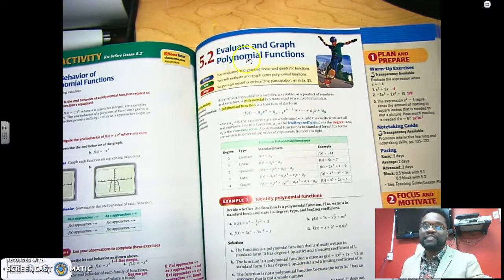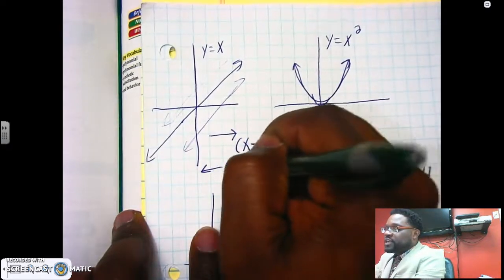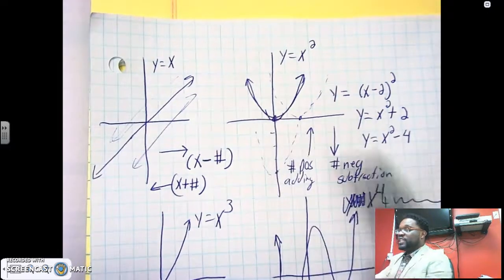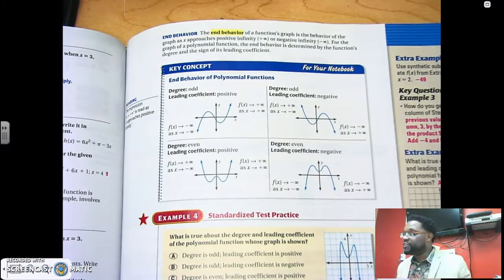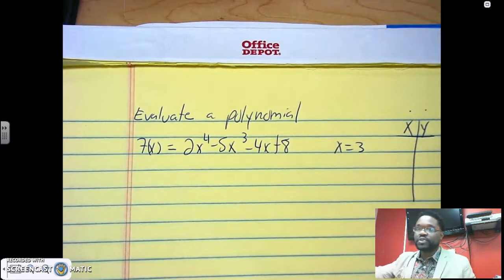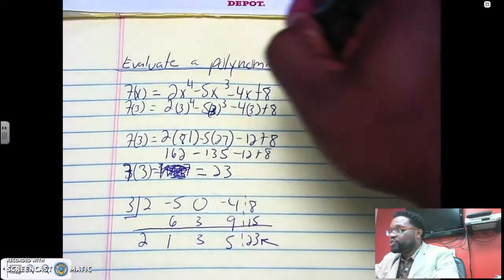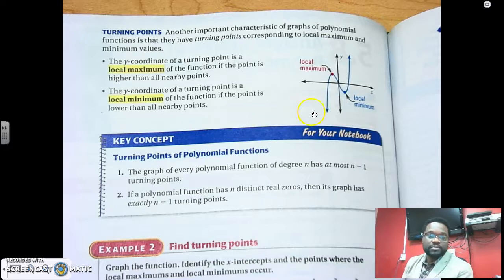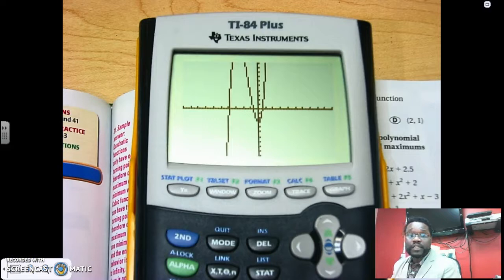intro to graphing polynomial functions